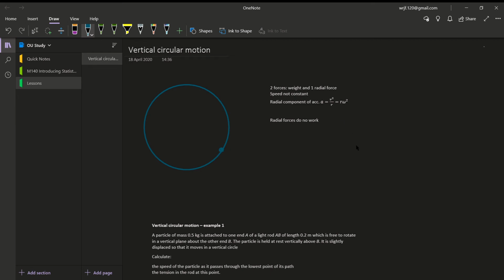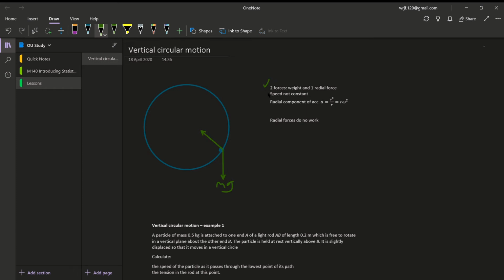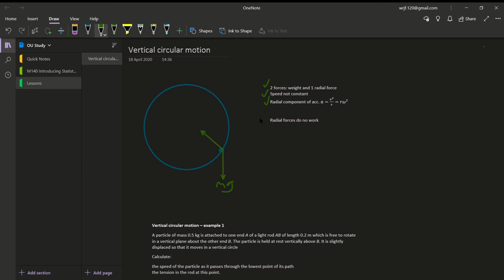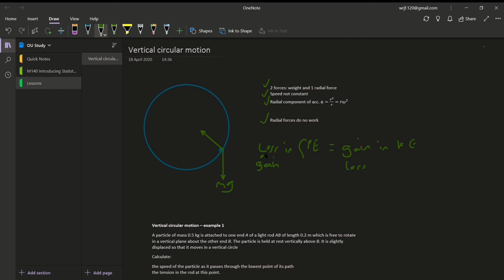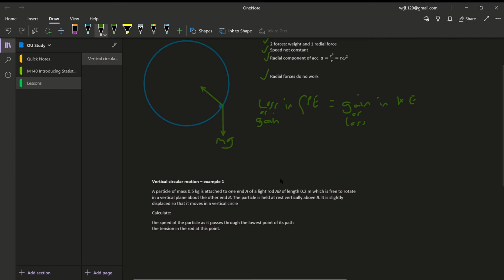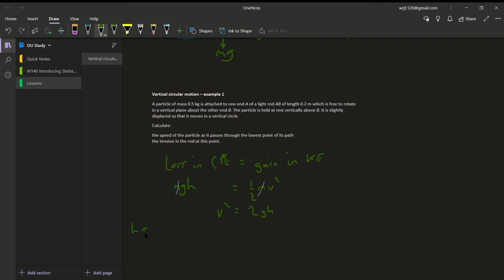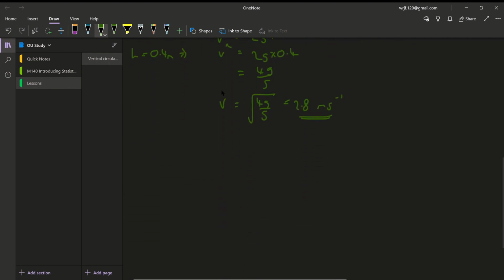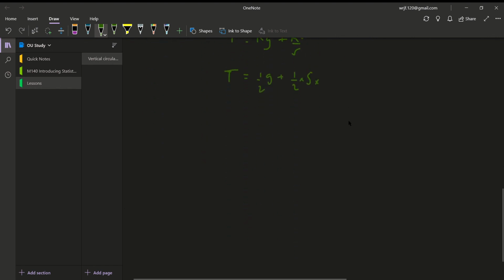Vertical circular motion 1 (WJEC AS Further Maths Mechanics A)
An introduction to vertical circular motion, from the WJEC AS Further Mathematics specification unit 3 Further Mechanics A